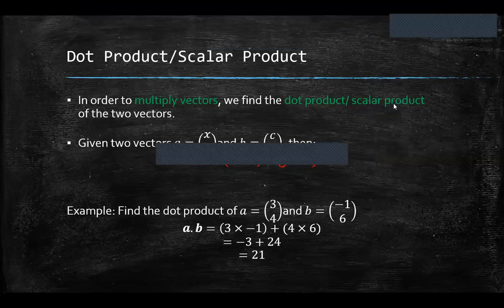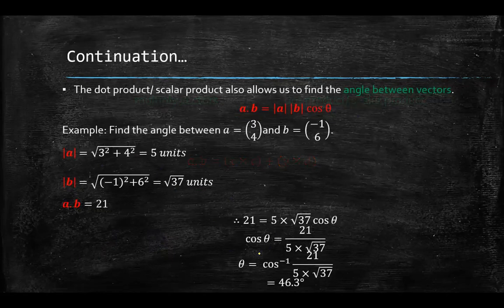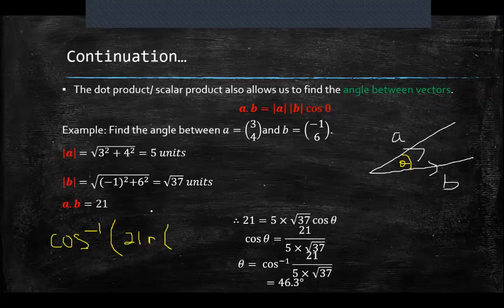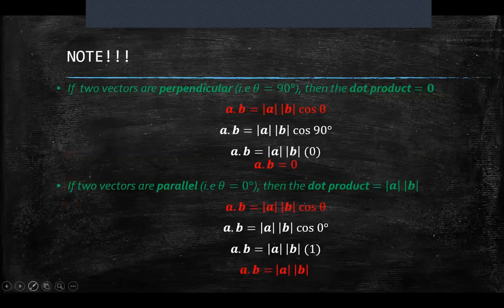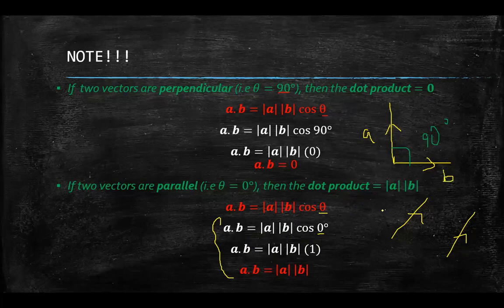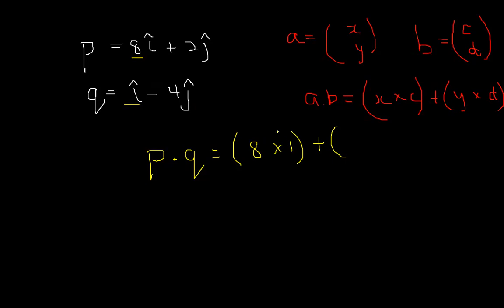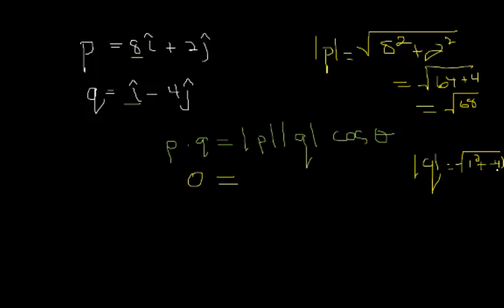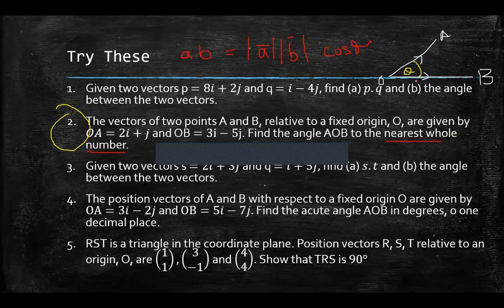Class 41 (part 1)